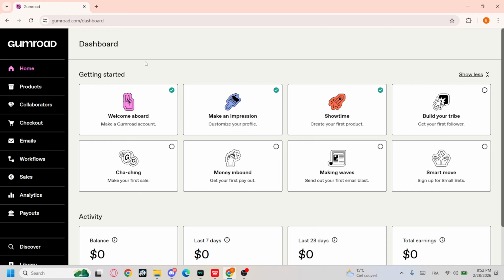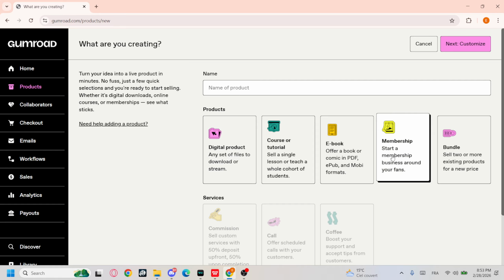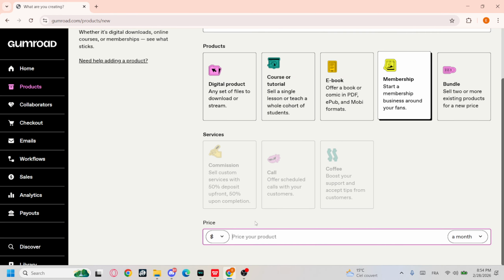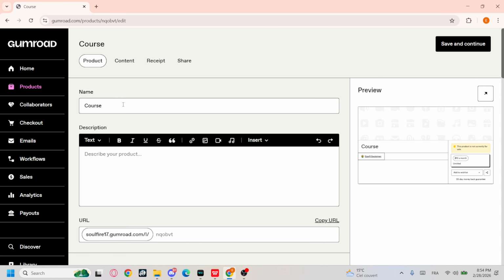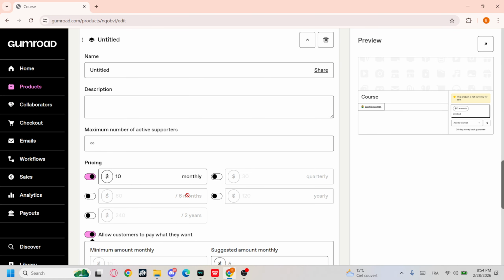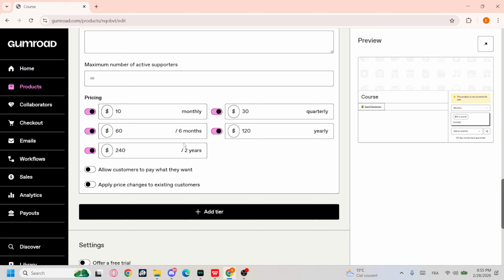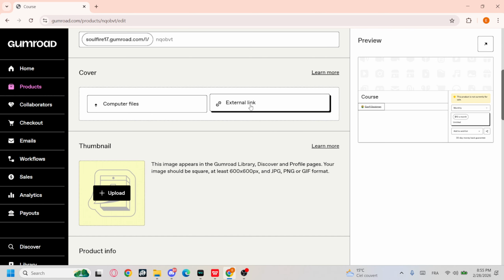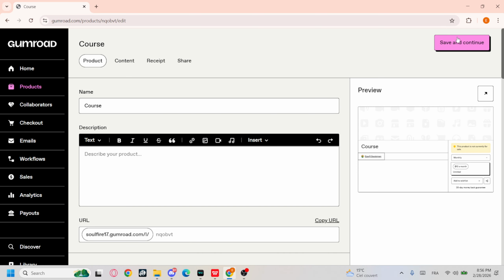How To Sell A Course On Gumroad! Tutorial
Today we talk about sell a course on gumroad,gumroad tutorial,how to sell on gumroad,how to use gumroad,gumroad